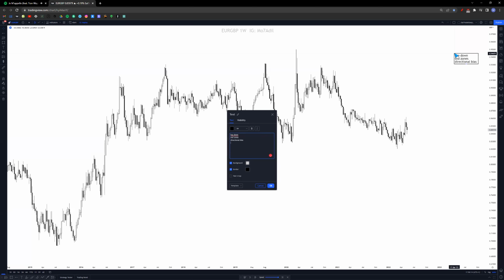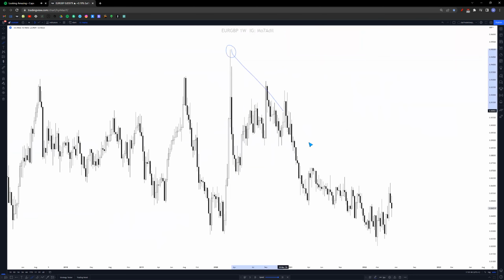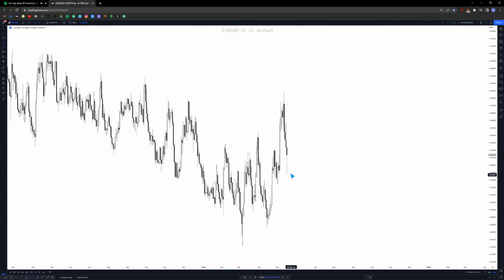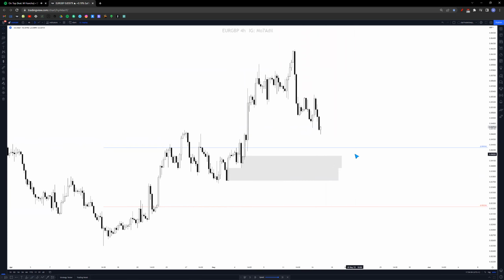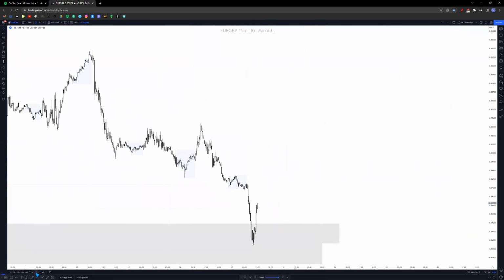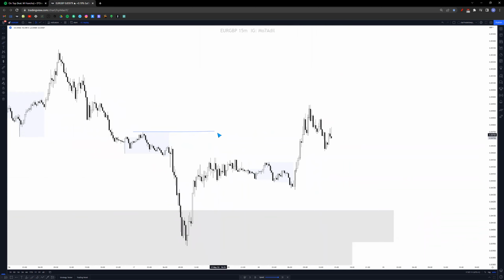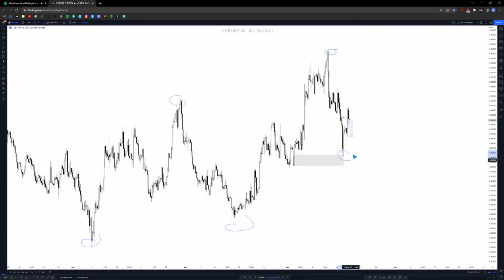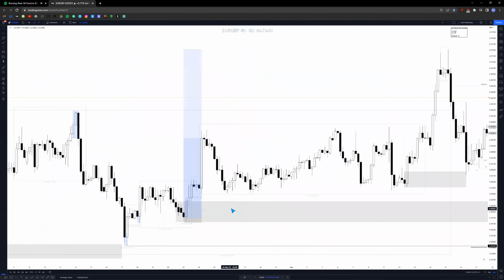SMART MONEY BREAKDOWN | FORMULATING AND TRADING A BIAS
Mohammed Adil#6731